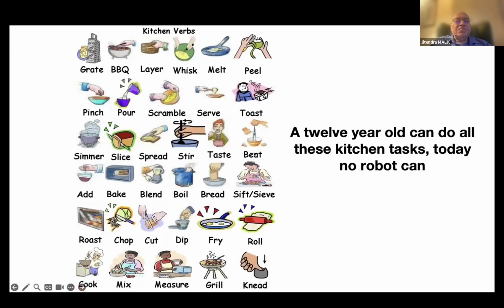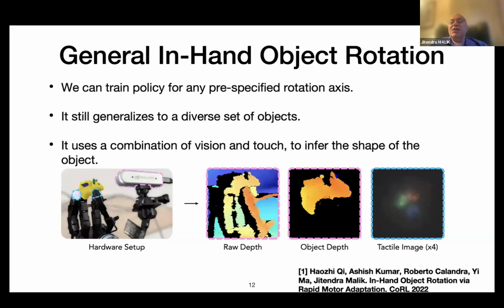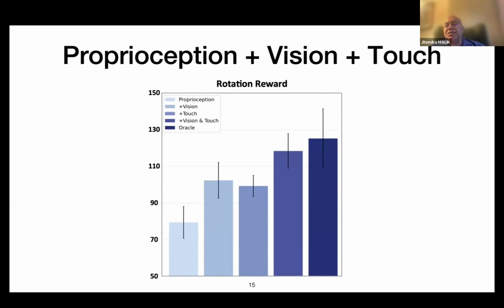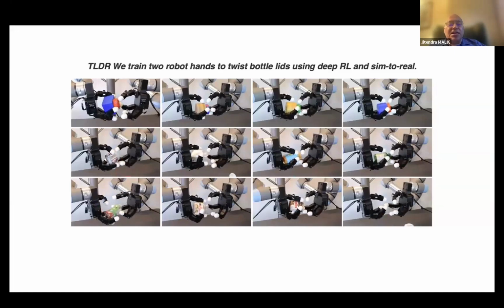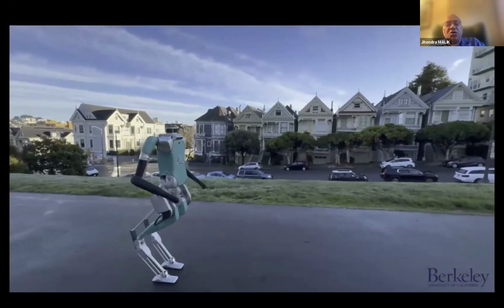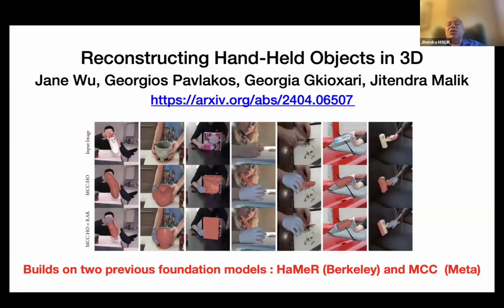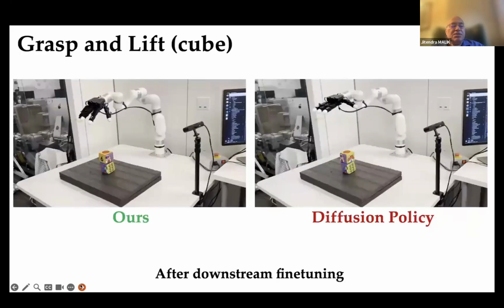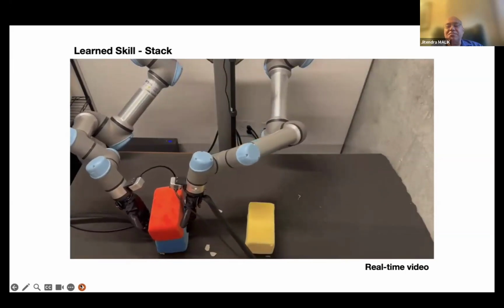Jitendra Malik: Learning Approaches to Dexterous Manipulation